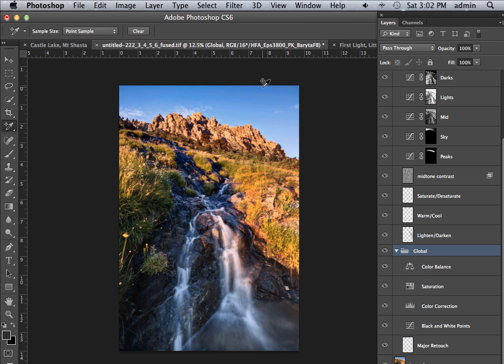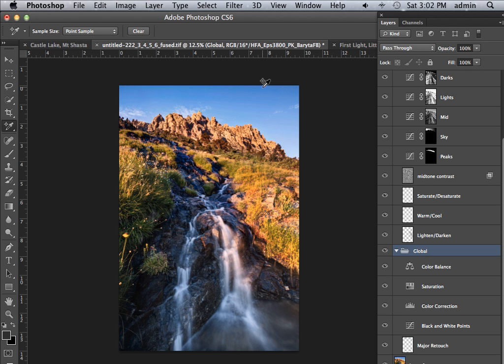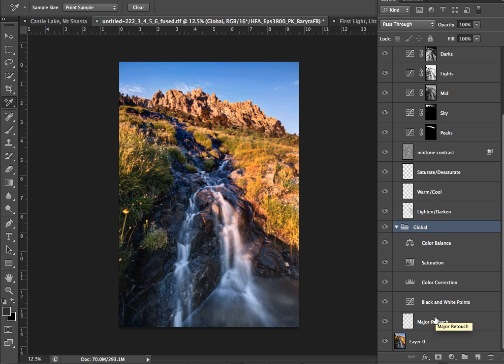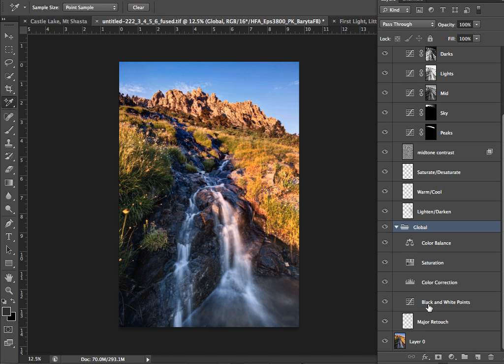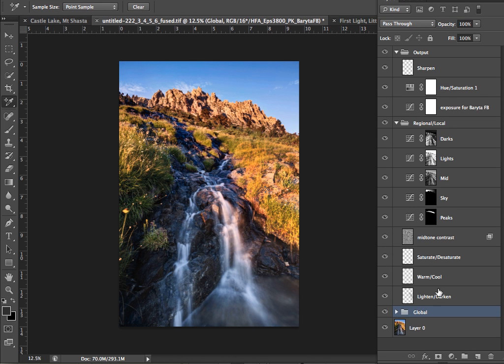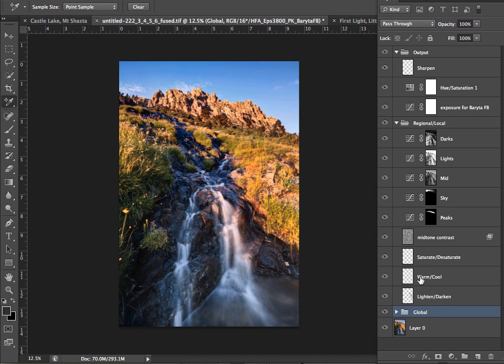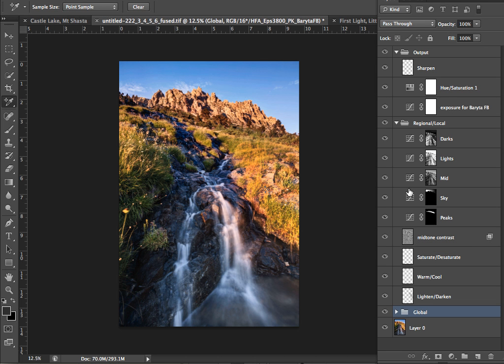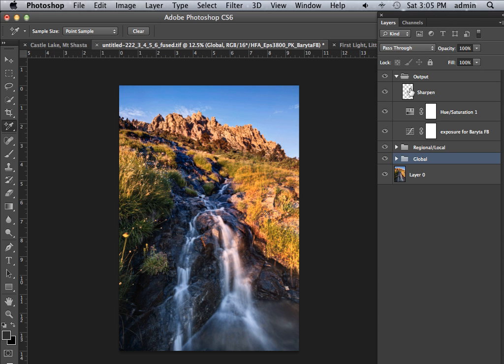Intro to Workflow